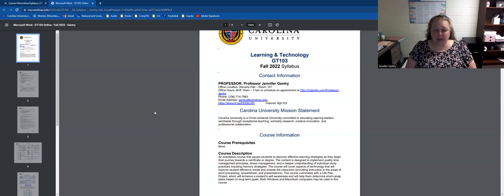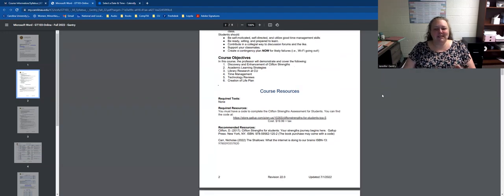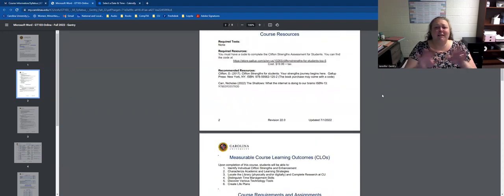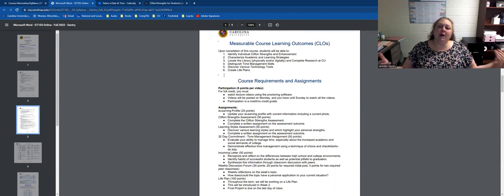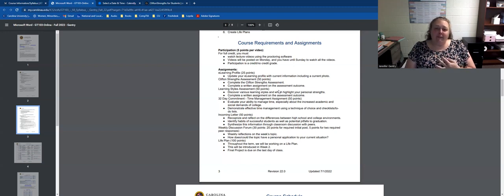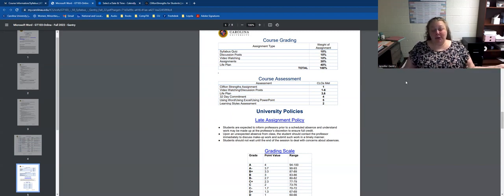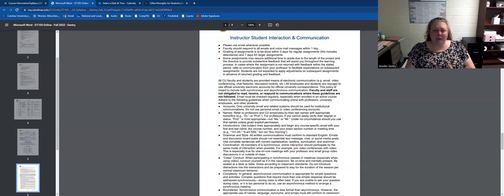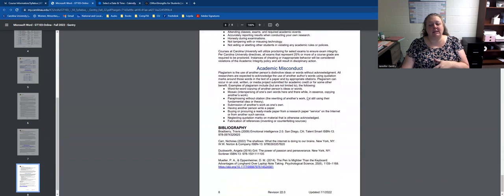GT103 Video 1a Week 1